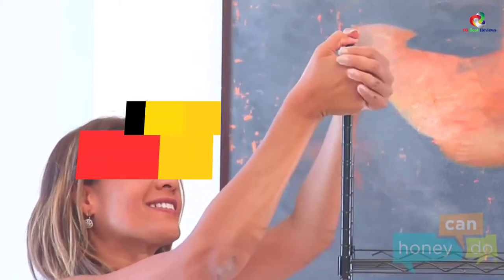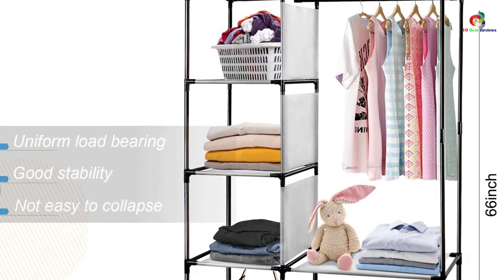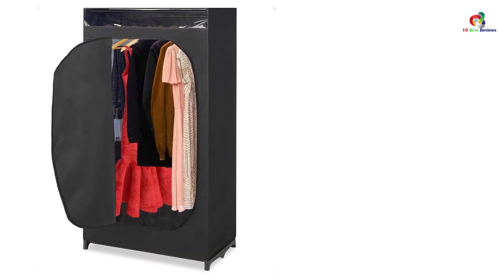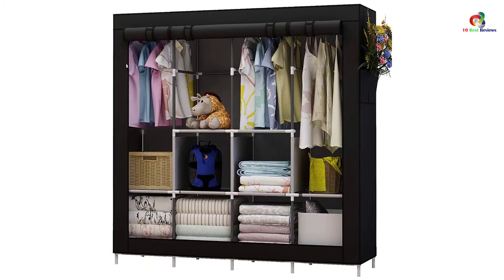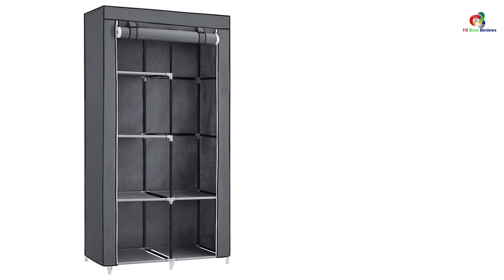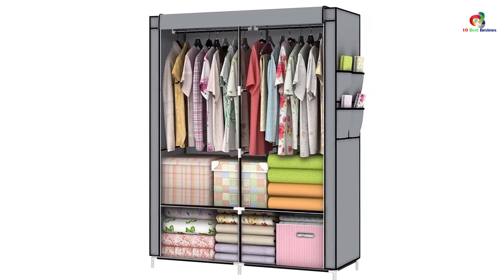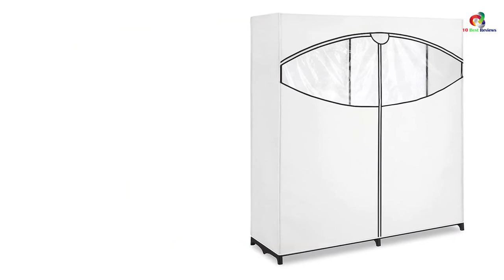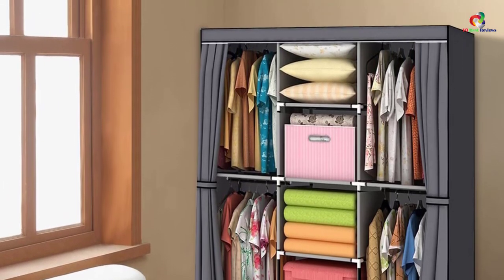✅Top 10 Best Portable Clothes Closets in 2023 Reviews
► Links to the Best Portable Clothes Closets you saw in this video

✅10. Idab Portable Wardrobe Closet
✅9. Honey-Can-Do Portable Wardrobe Storage
✅8. Whitmor Portable Wardrobe Closets
✅7. UDEAR Large Portable Closet & Organizer
✅6. Whitmor Black Wardrobe Closet & Clothes Storage
✅5. SONGMICS Portable Clothes Closet Wardrobe
✅4. YOUUD Closet Portable Organizer
✅3. Whitmor Extra Wide Grey Portable Wardrobe
✅2. Whitmor White Extra Wide Clothes Closet
✅1.YOUUD Wardrobe Storage Closet

To save you both time and money, we’ve narrowed down to some of the best Portable Clothes Closets .
Check out an in-depth review of the best  Portable Clothes Closets  in 2022 .

In this video, we make a new research on the top best  Portable Clothes Closets .
This is the best  Portable Clothes Closets  review.
Best time for buying your new  Portable Clothes Closets .